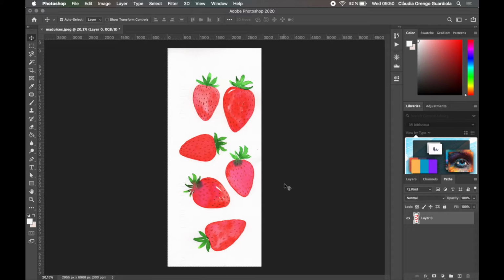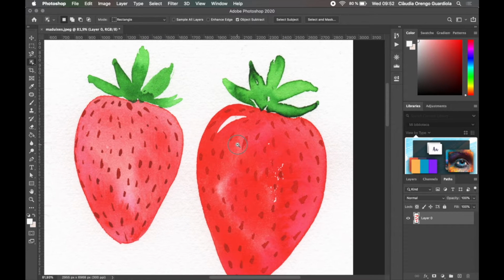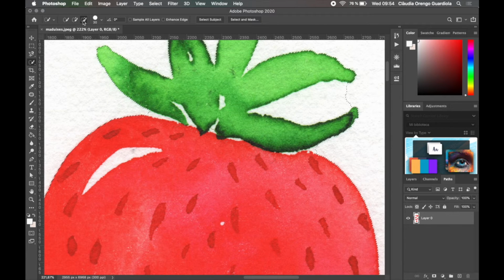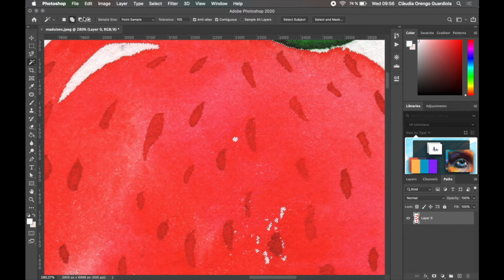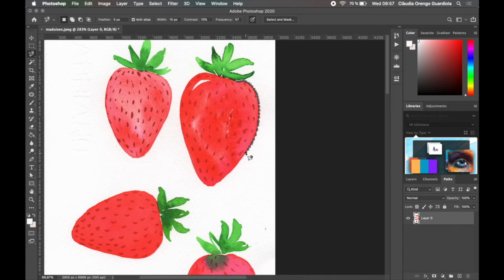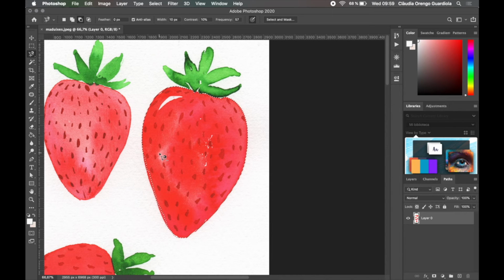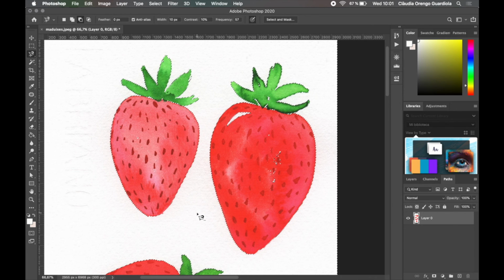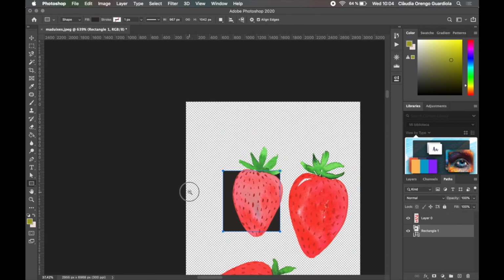Cleaning Scanned Digital Paintings and Illustrations in Photoshop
In this video graphic designer and illustrator Claudia Orengo talks about how to clean your scanned paintings or illustrations in Photoshop ready for sale. Here Claudia cleans up a watercolor painting with the goal of leaving clean lines. More info below 👇